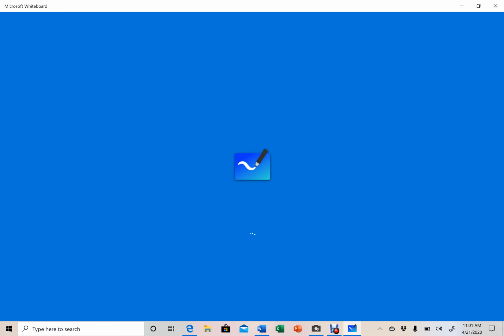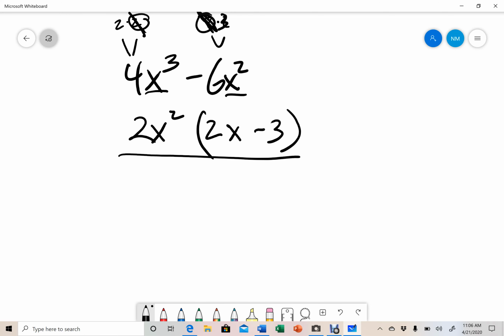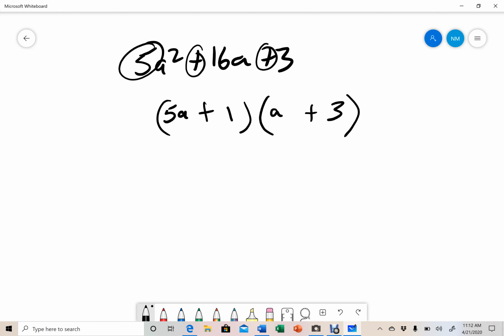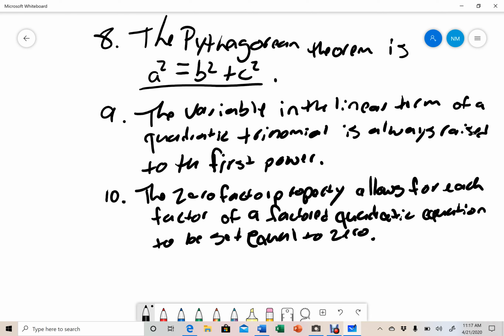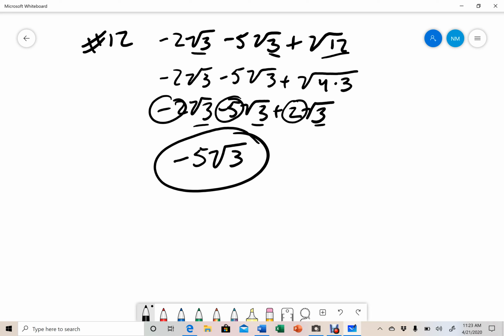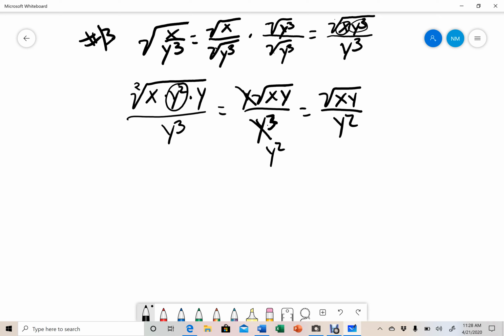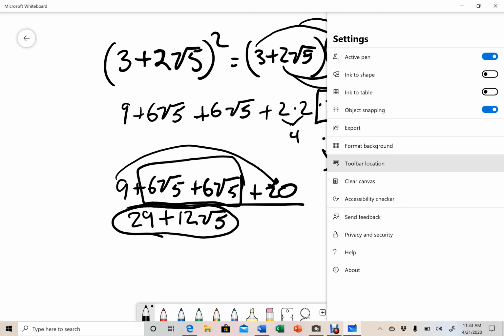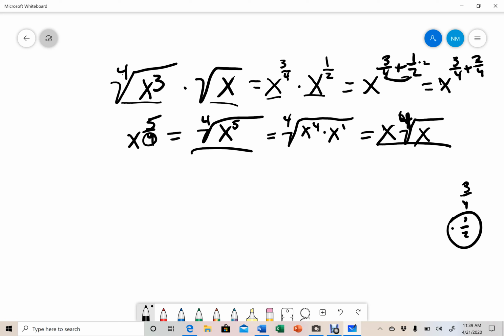Algebra Test 9 review 1 Wednesday April 22